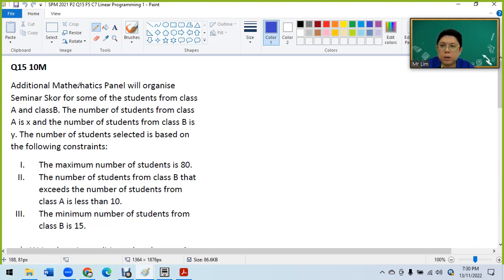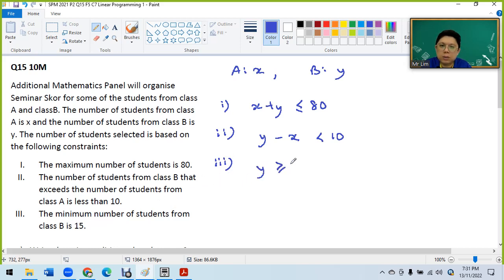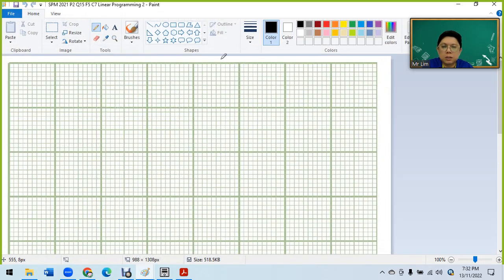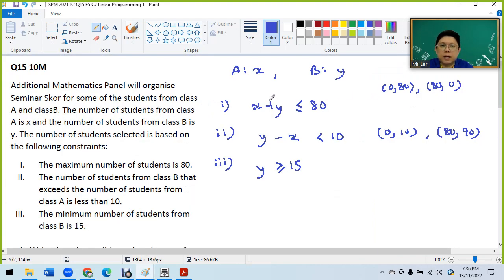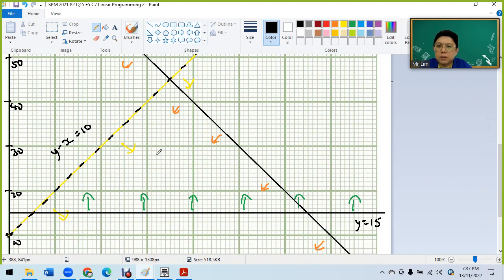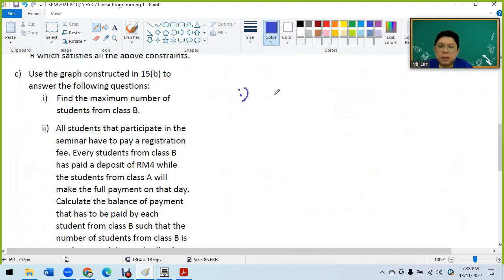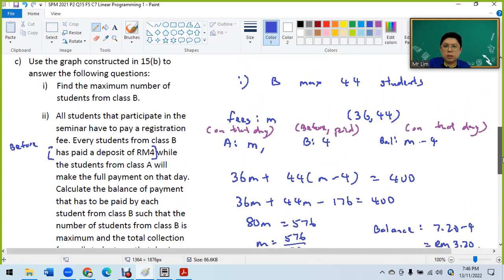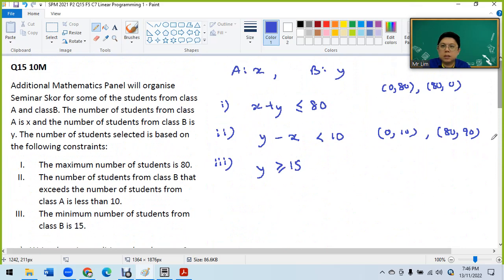SPM 2021 P2 Q15 F5 C7 Linear Programming